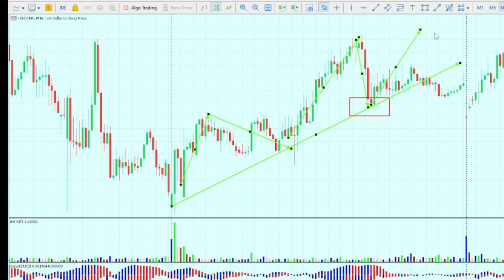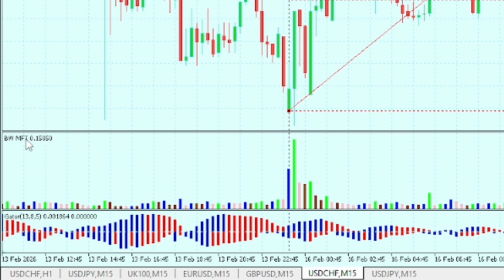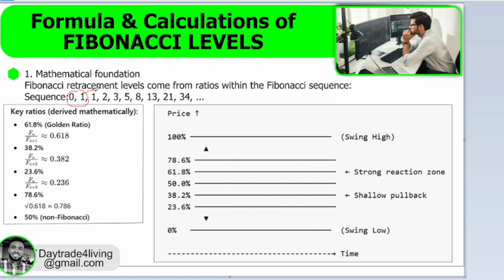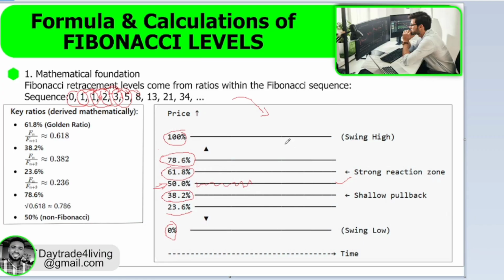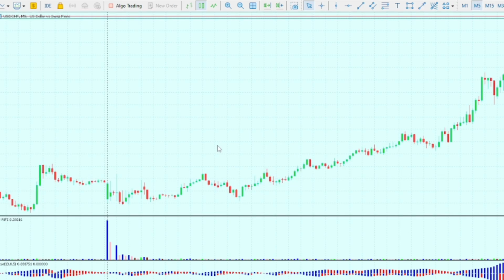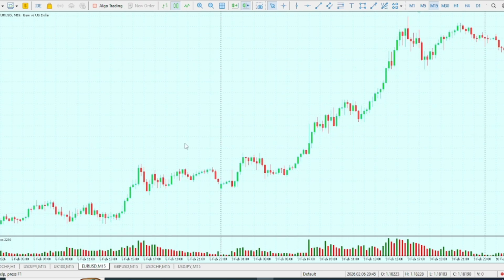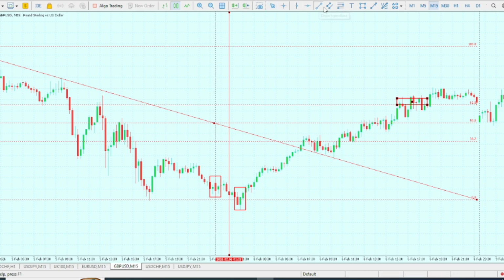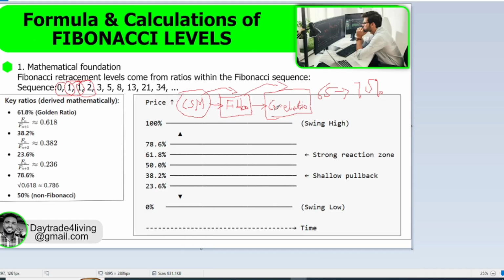How to Master Fibonacci Levels for Daytrading😎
How to Master Fibonacci Levels for Day DAY TRADING